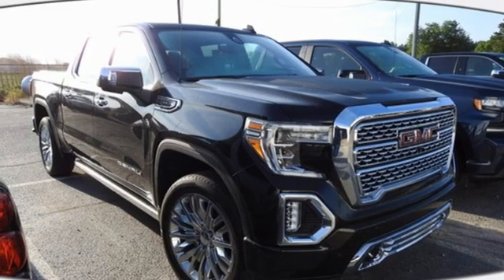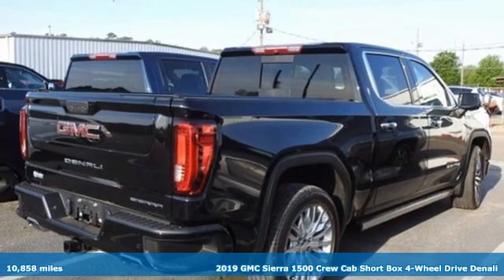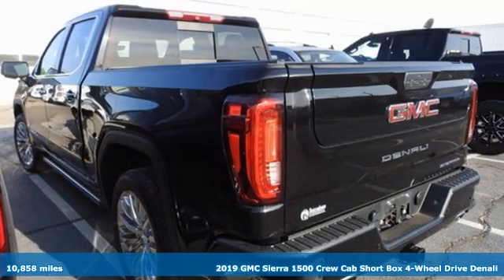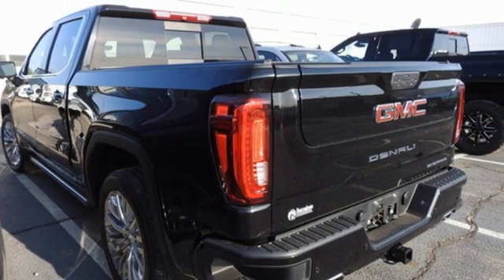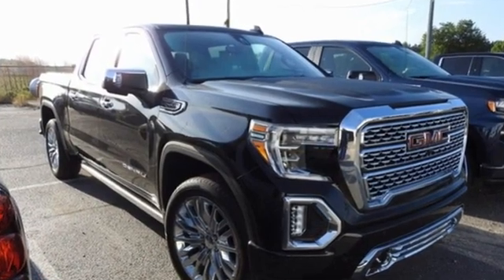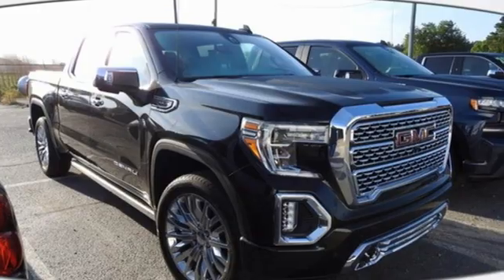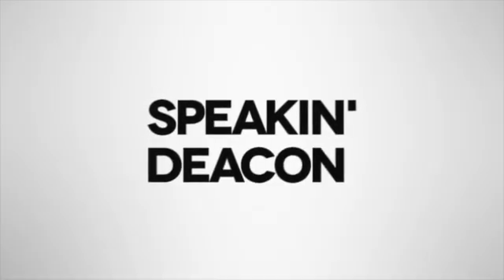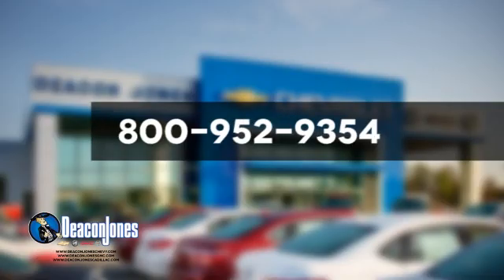2019 GMC Sierra 1500 Smithfield NC Selma, NC CG31093A - SOLD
Year: 2019
Make: GMC
Model: Sierra 1500
Trim: Denali
Engine: 8 6.2L
Transmission: Automatic
Color: Onyx Black
Interior: Jet Black
Mileage: 10858
Stock #: CG31093A
VIN: 1GTU9FEL9KZ347113
Onyx Black 2019 GMC Sierra 1500 Denali 4WD 10-Speed Automatic EcoTec3 6.2L V8 Denali Ultimate Package (GMC MultiPro Power Steps, Power Sunroof, and Trailer Tire Pressure Monitor System), Driver Alert Package I (Lane Change Alert w/Side Blind Zone Alert, Rear Cross Traffic Alert, and Ultrasonic Front & Rear Park Assist), Driver Alert Package II (Following Distance Indicator, Forward Collision Alert, Front Pedestrian Braking, IntelliBeam Automatic High Beam On/Off, Lane Keep Assist w/Lane Departure Warning, and Low Speed Forward Automatic Braking), Preferred Equipment Group 5SA (120-Volt Bed Mounted Power Outlet, 120-Volt Instrument Panel Power Outlet, 12-Volt Rear Auxiliary Power Outlet, 170 Amp Alternator, 2 USB Ports, 2 USB Ports (1st Row), Auxiliary External Transmission Oil Cooler, Chrome Assist Steps, Chrome Recovery Hooks, Color-Keyed Carpeting Floor Covering, Compass, Deep-Tinted Glass, Electric Rear-Window Defogger, Electrical Lock Control Steering Column, Floor Mounted Console, GMC 4G LTE, GMC Connected Access, HD Radio, HD Rear Vision Camera, Heated 2nd Row Outboard Seats, Heated Driver & Front Passenger Seating, Heavy-Duty Rear Locking Differential, High-Capacity Air Filter, Hill Descent Control, Hitch Guidance, Hitch Guidance w/Hitch View, Integrated Trailer Brake Controller, In-Vehicle Trailering App, Keyless Open & Start, LED Cargo Area Lighting, Manual Tilt-Wheel & Telescoping Steering Column, OnStar & GMC Connected Services Capable, Power Door Locks, Power Front Passenger Windows w/Express Up/Down, Power Front Windows w/Driver Express Up/Down, Power Rear Windows w/Express Down, Power Sliding Rear Window w/Rear Defogger, Rear Dual USB Charging-Only Ports, Rear Wheelhouse Liners, Remote Vehicle Starter System, Safety Alert Seat, Signature Denali Grille, Spray-On Pickup Bed Liner w/Denali Logo, Steering Wheel Audio Controls, Theft Deterrent System (Unauthorized Entry), Universal Home Remote, Ventilated Driver & Front Passenger Seats, and Wireless Charging), Technology Package (HD Surround Vision, Multi-Color 15 Diagonal Head-Up Display, and Rear Camera Mirror), Trailering Package, 10-Speed Automatic, 4WD, Jet Black Leather, 10-Way Power Driver Seat Adjuster w/Lumbar, 10-Way Power Passenger Seat Adjuster w/Lumbar, 3.23 Rear Axle Ratio, 4-Wheel Disc Brakes, 7 Speakers, ABS brakes, Adaptive Ride Control Suspension, Adaptive suspension, Air Conditioning, Alloy wheels, AM/FM radio, Apple CarPlay/Android Auto, Auto-dimming door mirrors, Auto-dimming Rear-View mirror, Automatic temperature control, Brake assist, Bumpers: body-color, Delay-off headlights, Driver door bin, Driver Memory, Driver vanity mirror, Dual front impact airbags, Dual front side impact airbags, Electronic Stability Control, Forge Perforated Leather-Appointed Seat Trim, Front anti-roll bar, Front Bucket Seats, Front Center Armrest, Front dual zone A/C, Front fog lights, Front License Plate Kit, Front reading lights, Front wheel independent suspension, Fully automatic headlights, Garage door transmitter, Genuine wood console insert, Genuine wood door panel insert, Heated door mirrors, Heated front seats, Heated rear seats, Heated steering wheel, Illuminated entry, Low tire pressure warning, Memory seat, Navigation System, Occupant sensing airbag, Outside temperature display, Overhead airbag, Overhead console, Panic alarm, Passenger door bin, Passenger vanity mirror, Power door mirrors, Power driver seat, Power passenger seat, Power steering, Power windows, Premium Bose 7-Speaker Sound System, Radio data system, Radio: Premium GMC Infotainment Sys w/Navigation, Rear reading lights, Rear seat center armrest, Rear step bumper, Rear window defroster, Remote keyless entry, Security system, SiriusXM Radio, Speed control, Speed-sensing steering, Split folding rear seat, Steering wheel mounted audio controls, Tachometer, Telescoping steering wheel, Tilt steering wheel, Traction control, Trip computer, Variably intermittent wipers, Ventilated front seats, Voltm

Address:
1115 North Bright Leaf Blvd